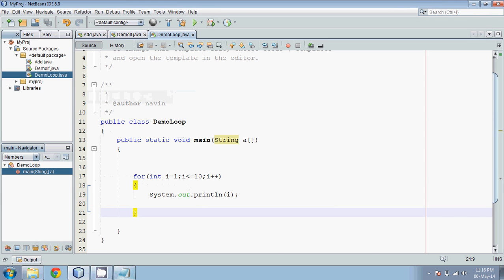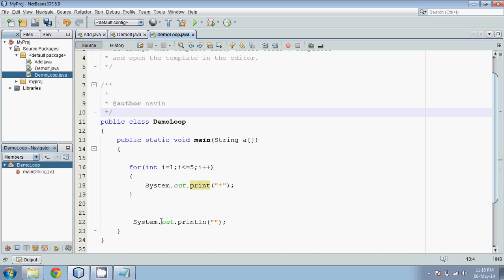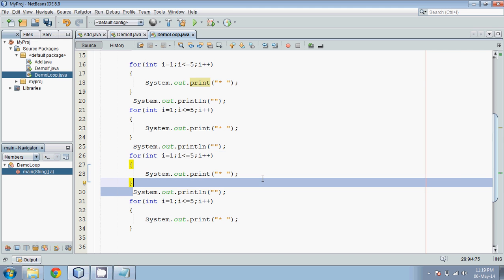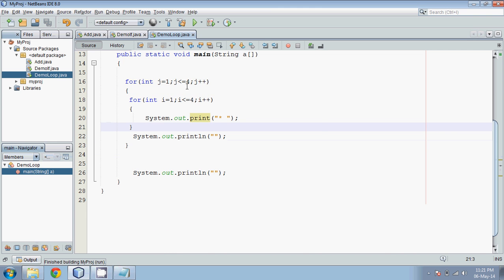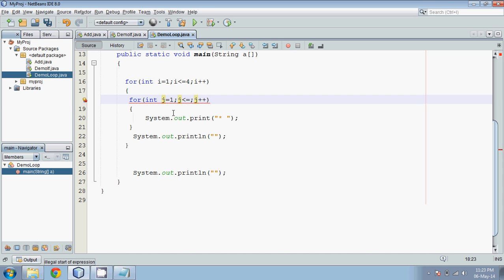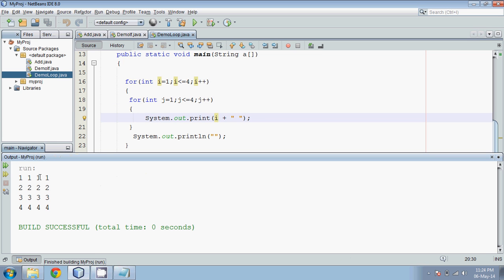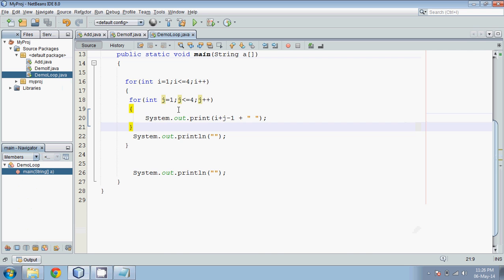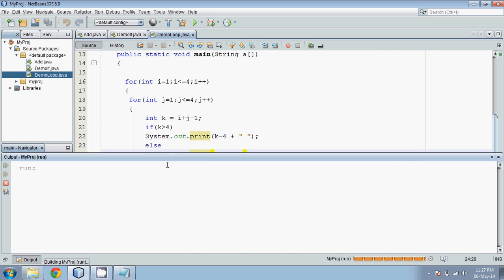5.10 Loop pattern Logic in Java Tutorial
Improve your Programming Skills

using loop in java to print pattern